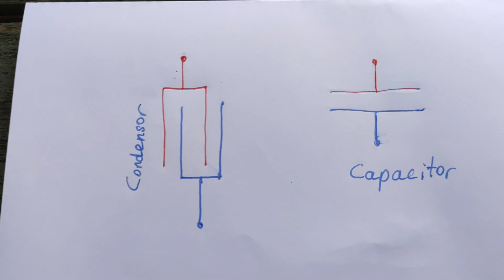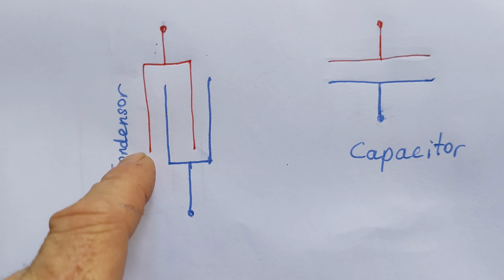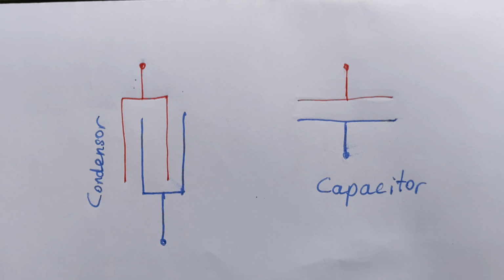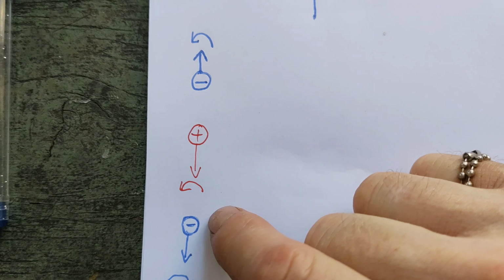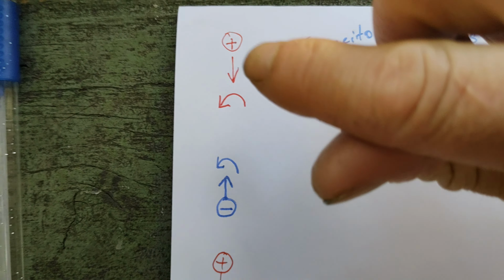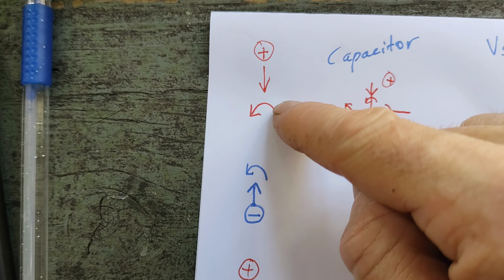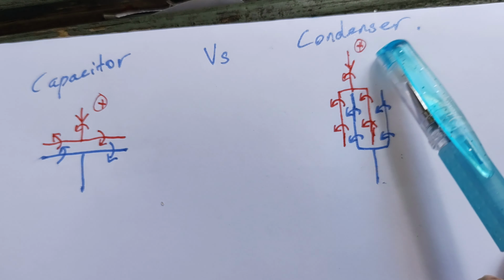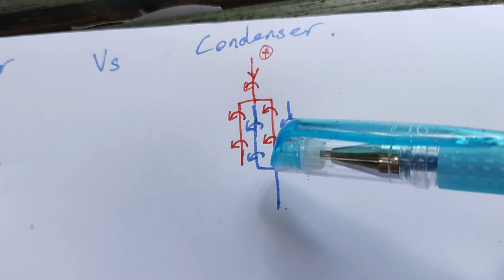Why a Condenser is Not a Capacitor ! They Are Different Components !⚡🙏⚡